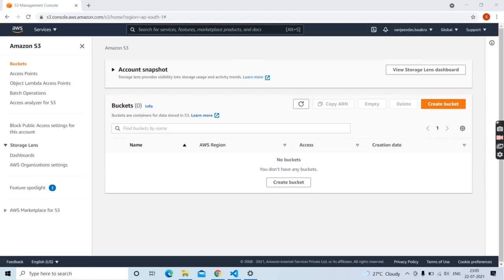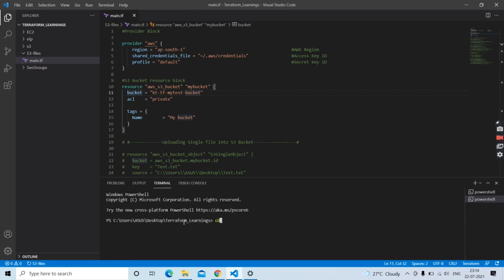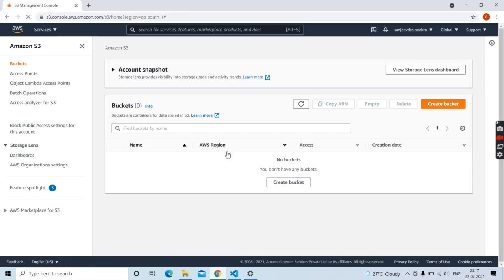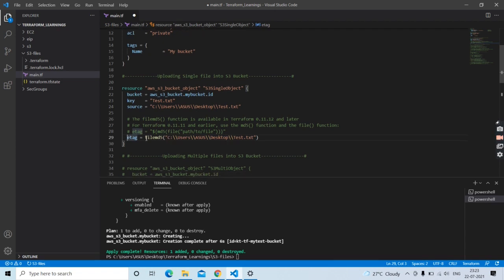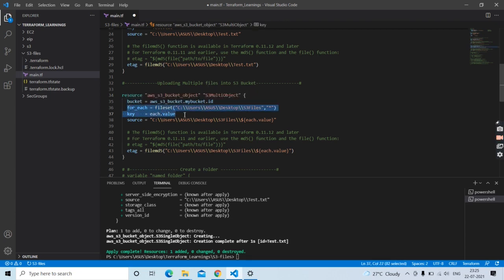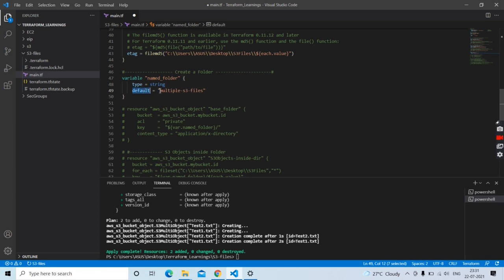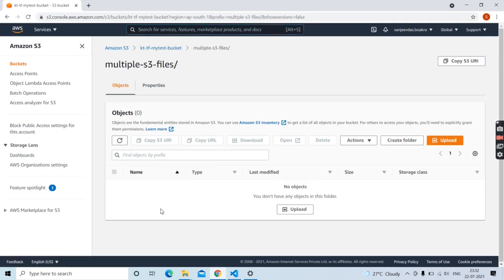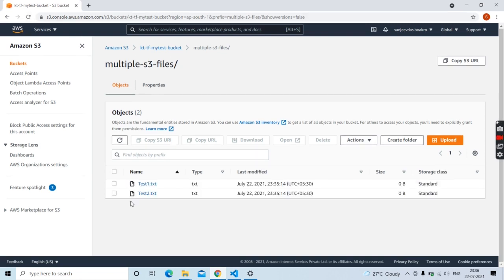How to upload Files to S3 bucket using Terraform? | Create Directory | Terraform Tutorial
Detailed explanation on uploading single as well as multiple files into S3 bucket.
Explained how to create directories inside s3 bucket.